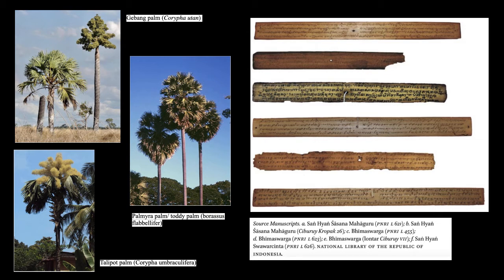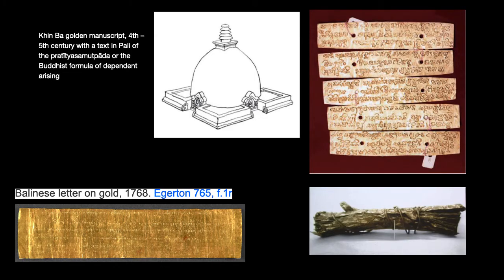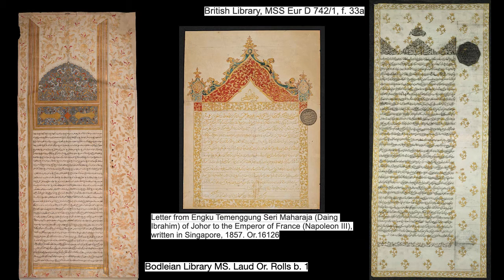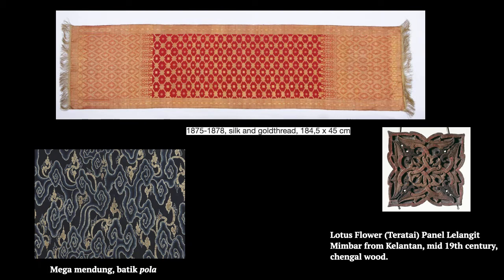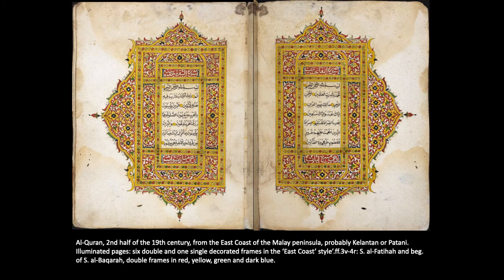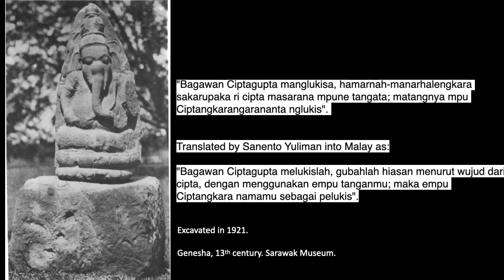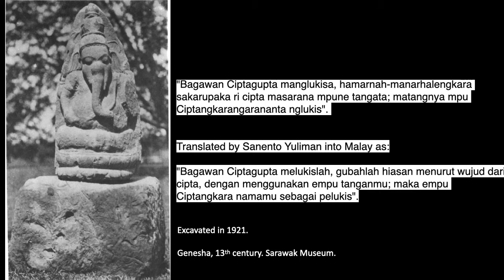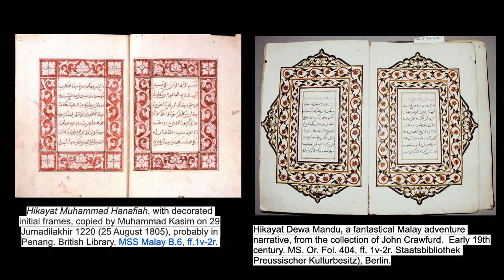Week 10 - Bunga to Gambar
This week, we explore a history of the image in the Malay archipelago. We explore this as a technical/technological, aesthetic and theoretical field - thinking alongside the question of what kind of power resides in the image.